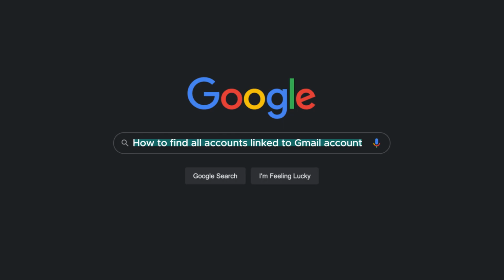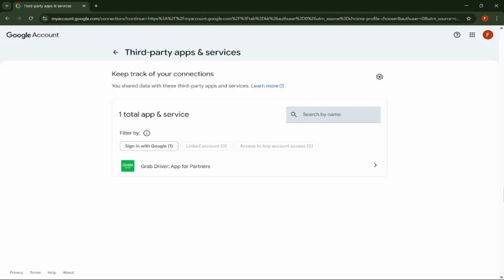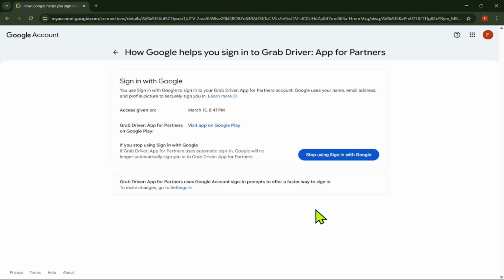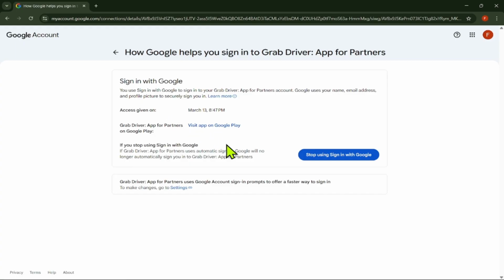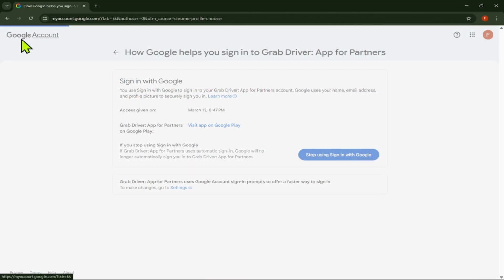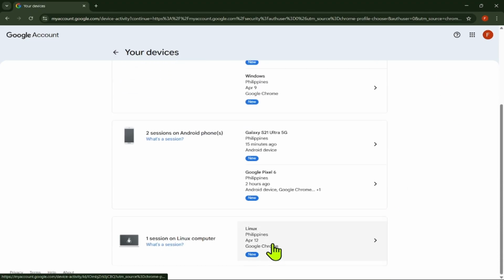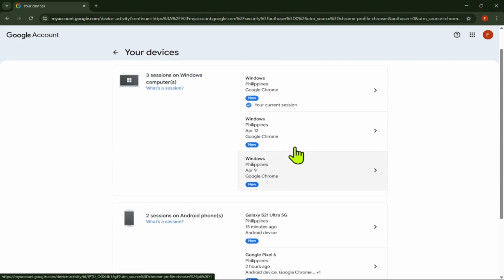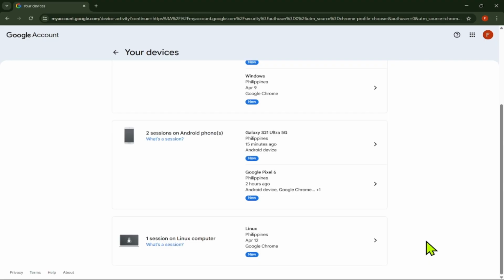Como encontrar todas as contas vinculadas à sua conta Gmail [Guia completo 2026]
Neste vídeo, mostrarei como encontrar todos os aplicativos, sites e serviços de terceiros vinculados à sua conta do Gmail. Você aprenderá a identificar quais plataformas têm acesso aos seus dados e como gerenciar essas conexões para manter suas informações pessoais seguras.

Este tutorial de auditoria da conta do Google abordará:
✅ Como acessar a seção de conexões de terceiros na sua Conta do Google
✅ Como revisar os dados específicos compartilhados com aplicativos e sites vinculados
✅ Como remover o acesso de serviços que você não usa mais ou nos quais não confia
✅ A diferença entre aplicativos conectados e dispositivos conectados
✅ Como usar a guia de segurança "Seus dispositivos" para monitorar as sessões de login ativas
✅ Como identificar serviços usando o "Fazer login com o Google" para um gerenciamento simplificado

Ao final deste vídeo, você saberá como auditar sua conta do Gmail de forma eficaz para ver todos os serviços e dispositivos externos atualmente vinculados ao seu perfil.

Se você está procurando como visualizar contas vinculadas no Gmail, encontrar aplicativos conectados à sua conta do Google, gerenciar o acesso de terceiros ao Gmail ou como remover sites da sua conta do Google, este vídeo é para você. 💡 Dica: Revise periodicamente a sua lista de "Seus dispositivos" junto com os aplicativos vinculados; se você vir um dispositivo ou aplicativo que não reconhece, remova o acesso imediatamente e altere sua senha para máxima segurança.